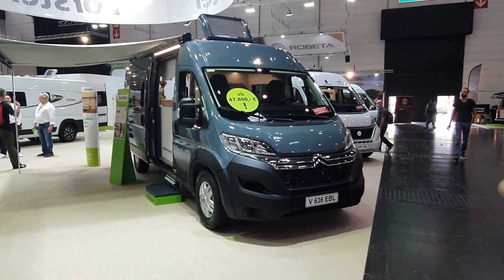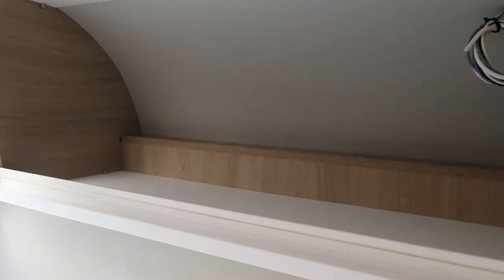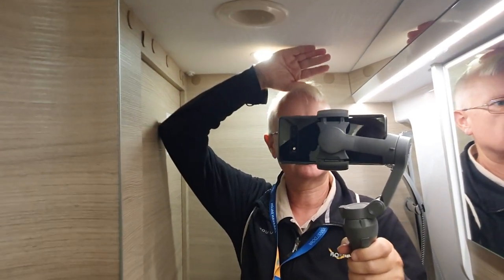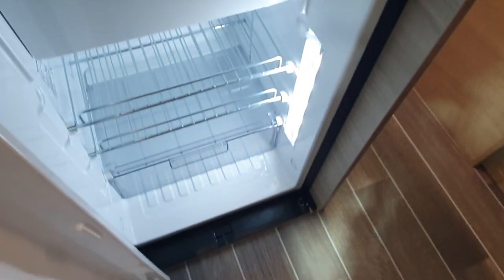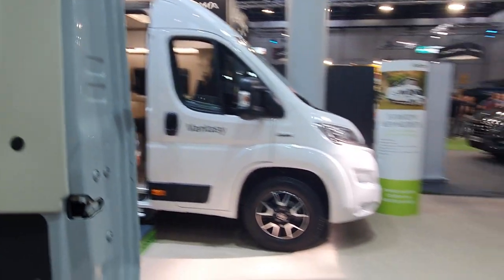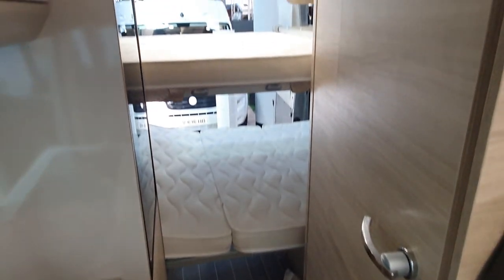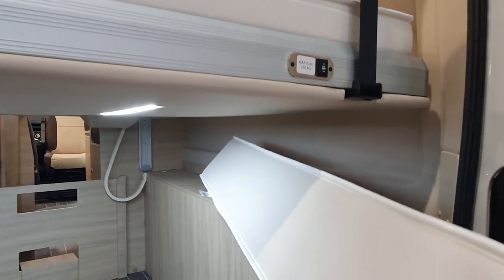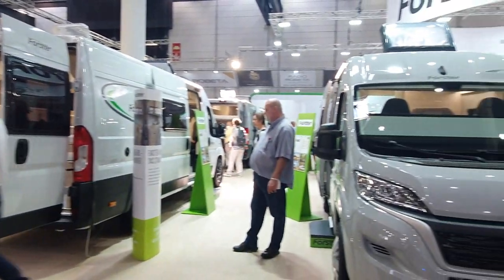Citroen campervan for tall people. Forster V636 EBL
This Citroen campervan is the Forster V636 EBL.   It is 636cm long and the extra length has been used for length wise, two metre rear beds which can be joined by the use of an additional mattress.  This is what I would call the basic Fiat Ducato campervan - although of course this Fiat Ducato campervan is on a Citroen base!

The price states from EUR47,400 but as I state this is highly optimistic and does not include delivery and paperwork.